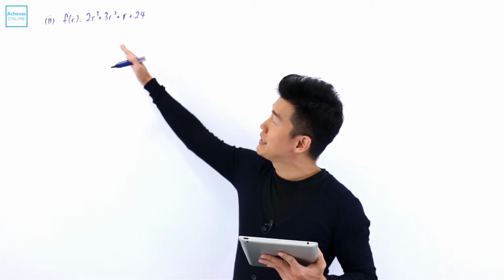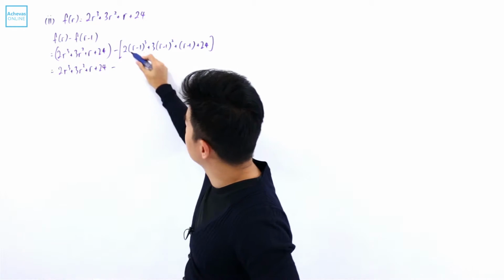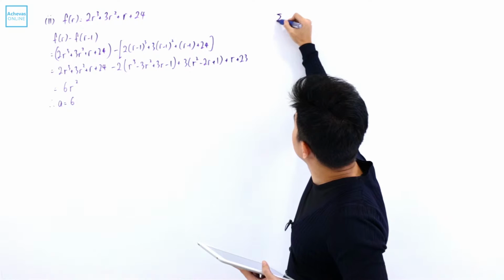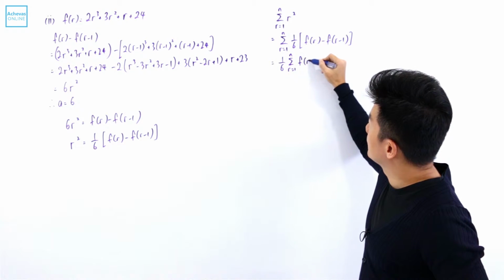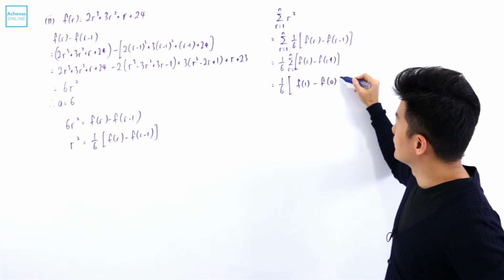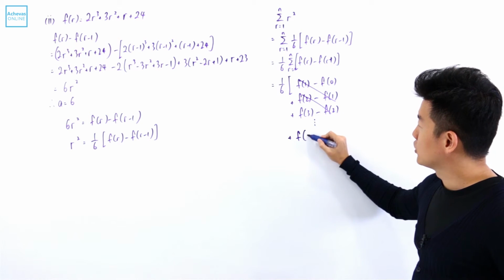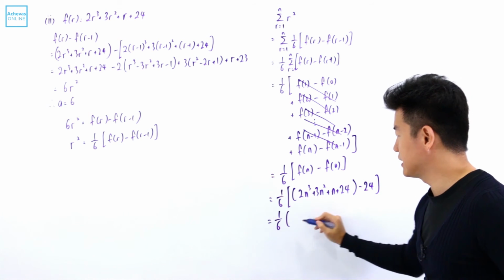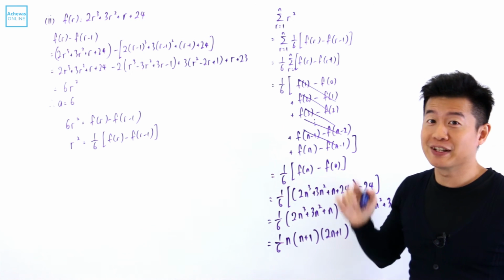A Level H2 Maths 2013 Paper 1 Q 9 ii